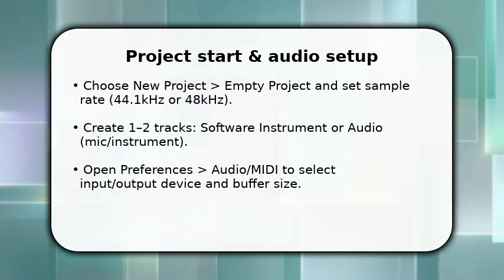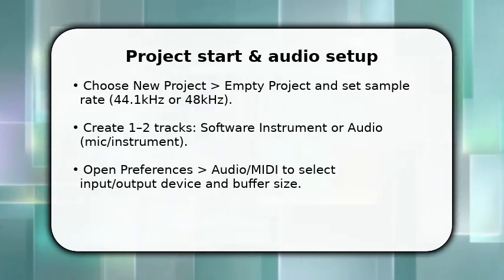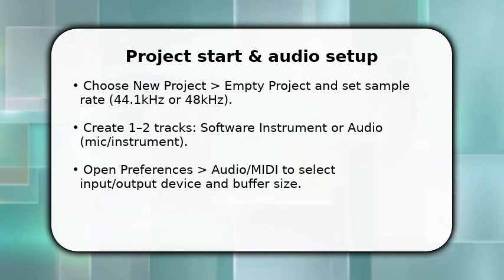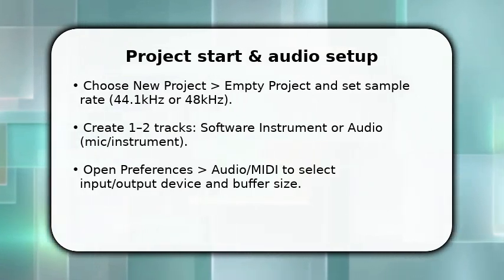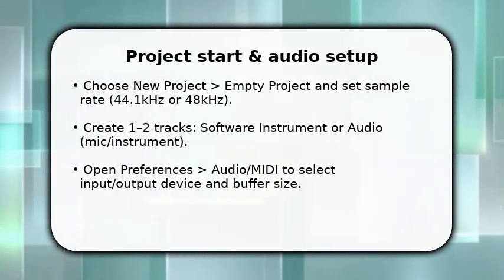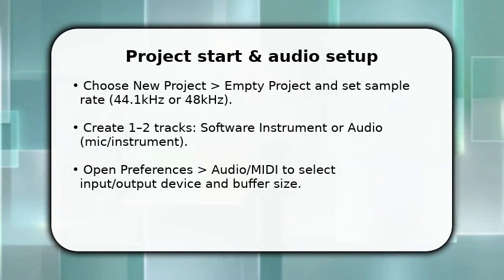How to Use Garageband on Mac (updated)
How to Use Garageband on Mac (updated) | 🔒 Surfshark VPN Deal — Stay private and secure. $1.99/mo + 3 Months Free ▸

Discover the ins and outs of GarageBand on macOS, including tutorials for creating music, editing tracks, and using virtual instruments. This updated guide is perfect for both beginners looking to start their musical journey with Apple' extranet software or advanced users aiming to refine their production skills.

GarageBand, macOS tutorial, music creation on Mac, virtual instruments in GarageBand, Mac music editing